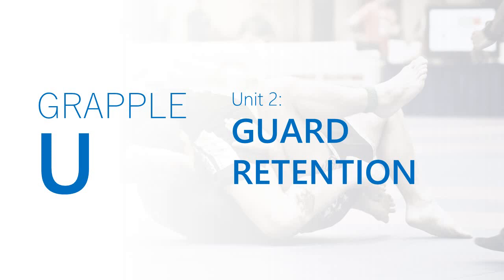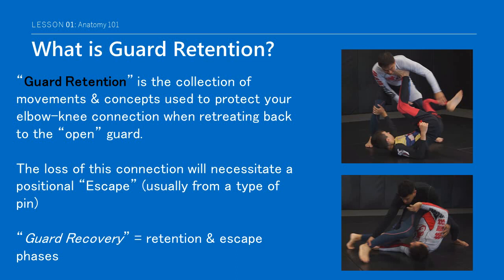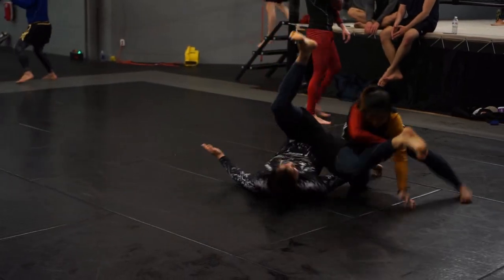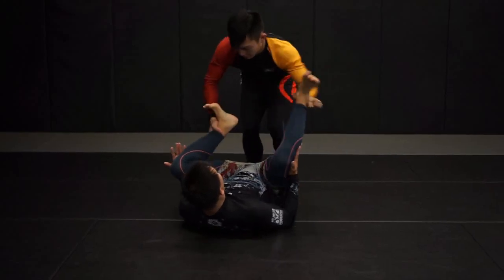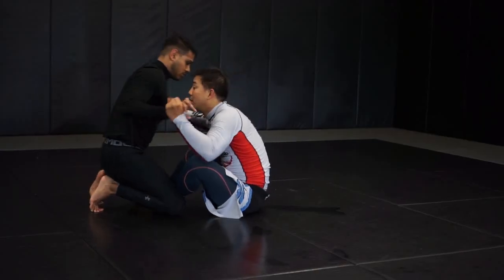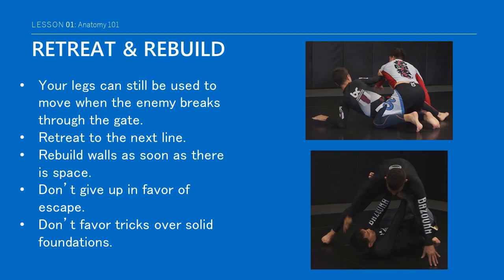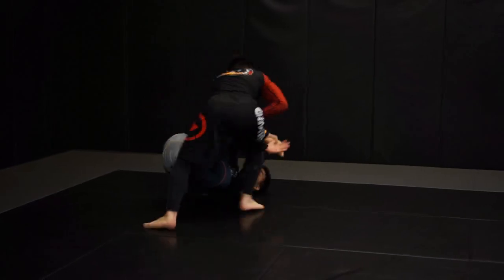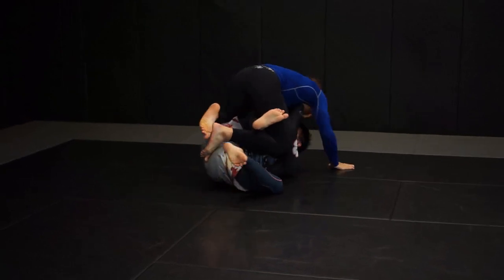Unit 2 Guard Retention Primer - Your Anatomical Frames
Greetings folks,
We will begin releasing our second unit on Guard Retention shortly. This unit will again be divided into 3 parts. Part 1 will be posted on here after the first 7 videos have been uploaded on our Instagram page. That will be updated weekly as we release new material. Hope you enjoy this primer where we explore your ideal anatomical frames in the context of guard retention.

Cheers
GrappleU :)